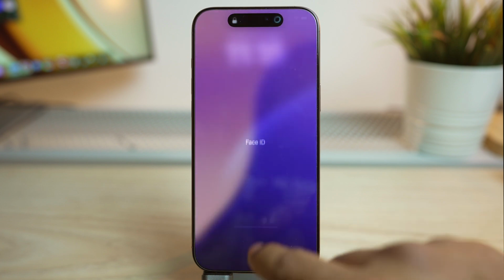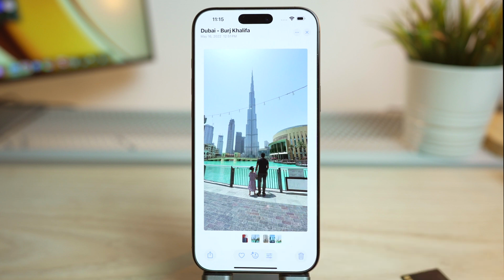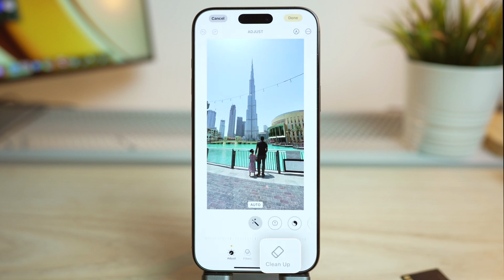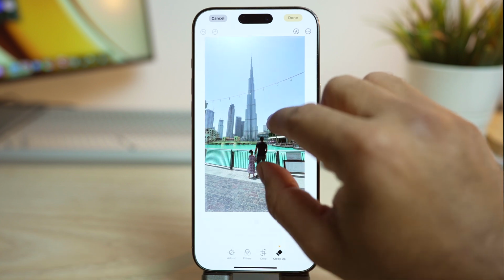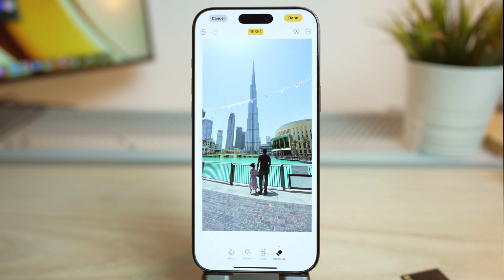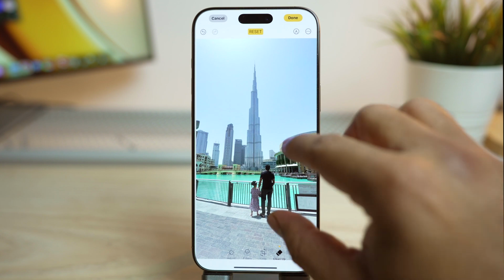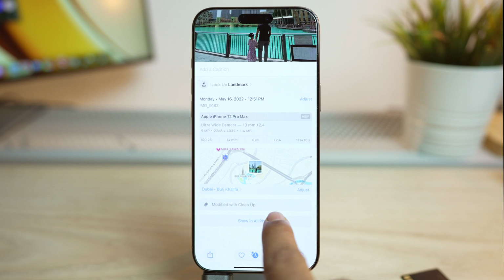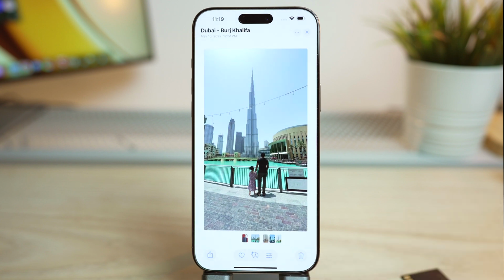How to Remove Background Objects in iPhone | iOS 18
Learn how to easily remove unwanted objects from your photos using your iPhone on iOS 18! In this step-by-step tutorial, we’ll explore the latest tools and features, making it simple to edit your images like a pro. Perfect for enhancing your photos on the go!